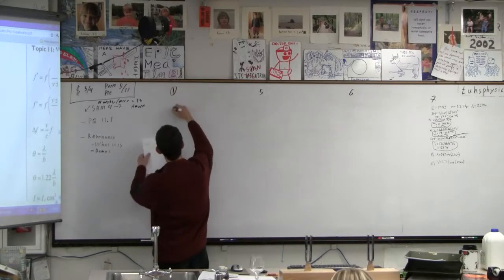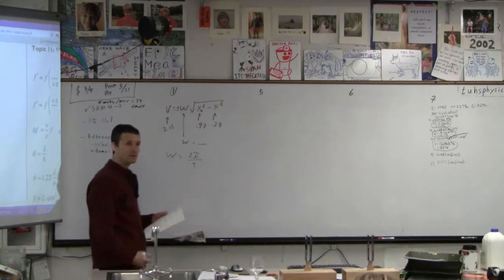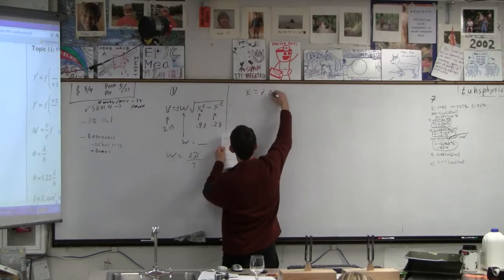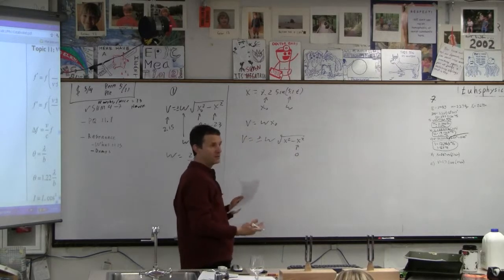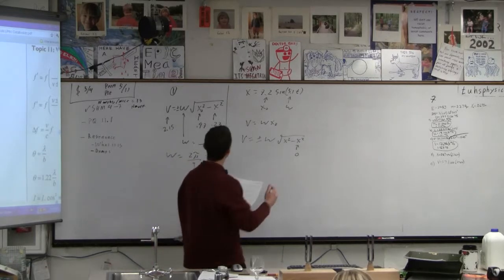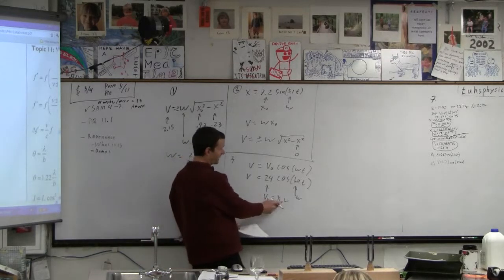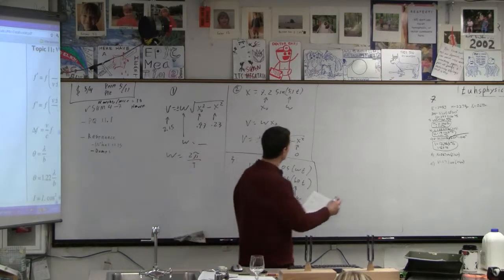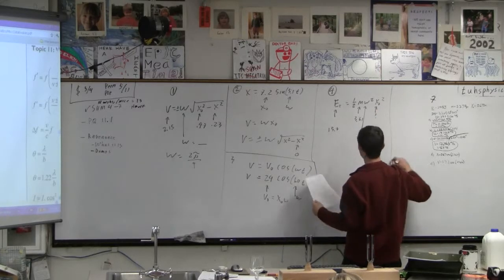IBI 11-03-01 General Hints on the PreQuiz 11.1